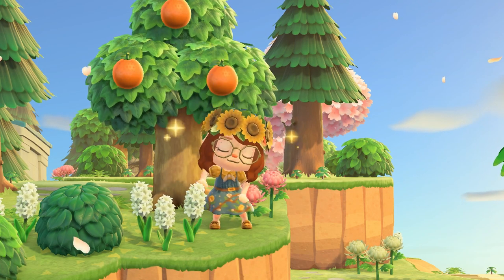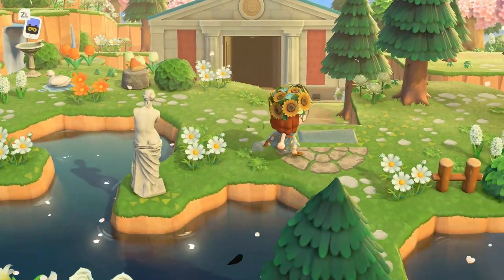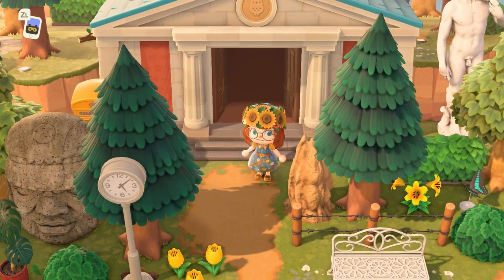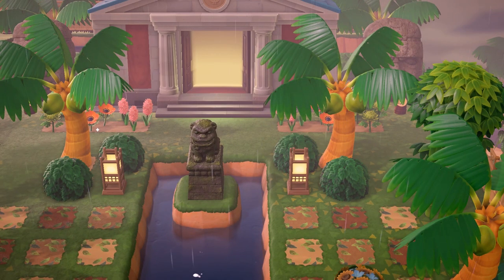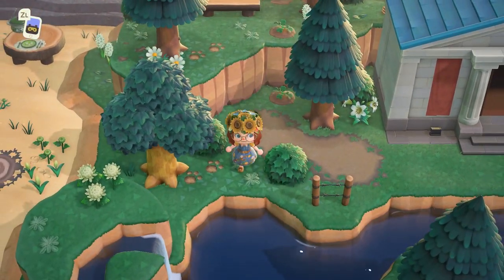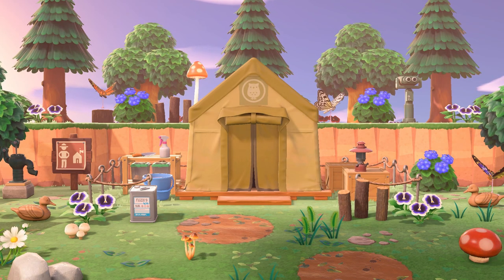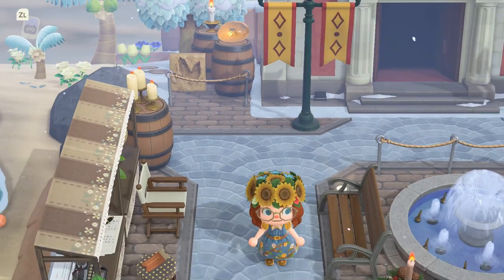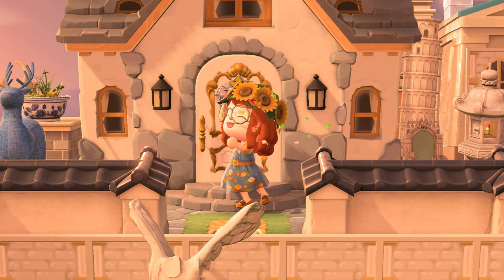15 Museum Ideas for Your Island // Animal Crossing: New Horizons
Download Disney Emoji Blitz using my link for a chance to win a $20 Nintendo Switch eShop Card (2 total winners)

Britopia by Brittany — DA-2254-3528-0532